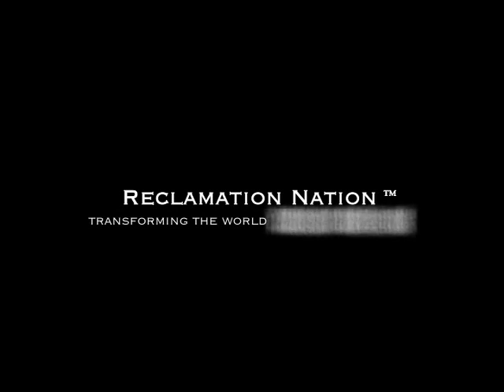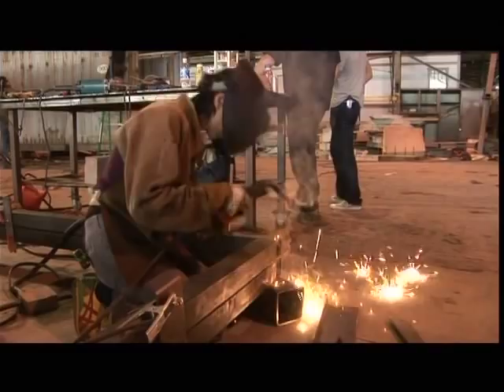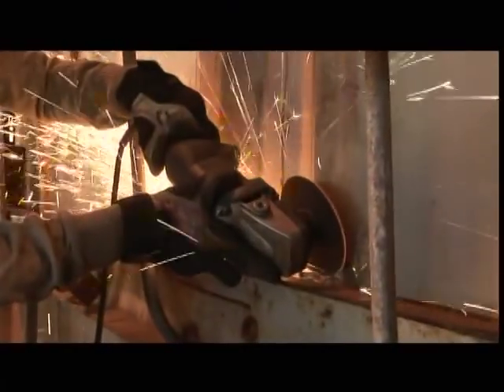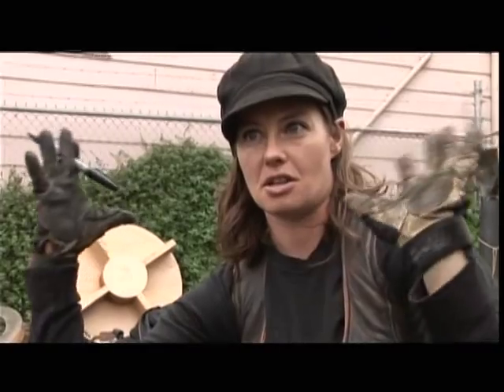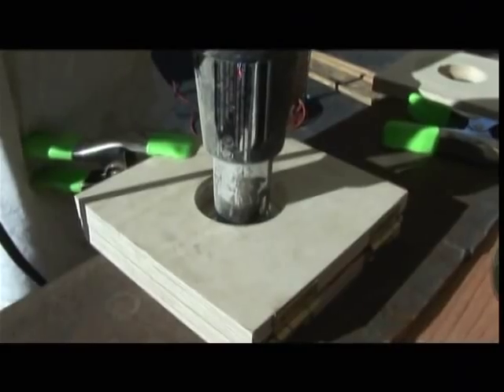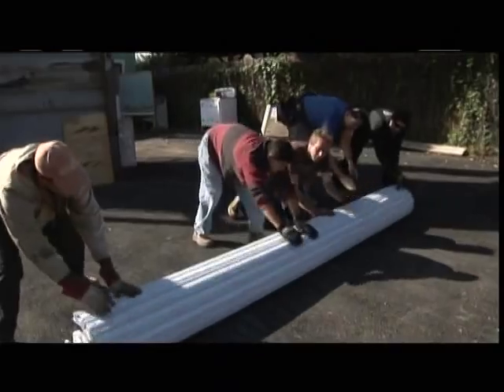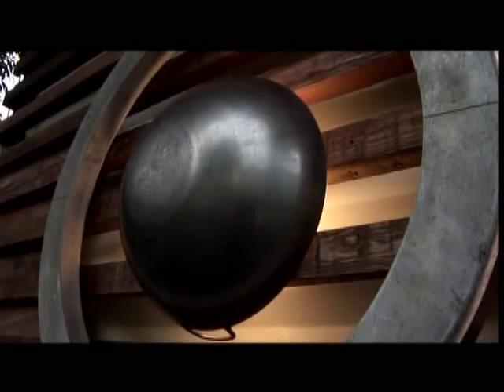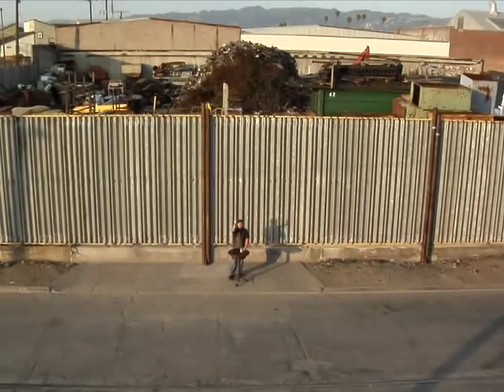Reclamation Nation's "Home Free" TV Pilot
After ten days of building and three days of filming we had transformed a shipping container that was blighting an Oakland neighborhood into a rainwater collection tower with a 900 gallon capacity destined for a community garden.

Our reclaimed materials list included: a half-dozen woks, 500 CD's, 500 pill bottles, LED Christmas lights, chalkboards, surplus plywood, a mis-ordered roll up garage door, surplus triple-paned glass from a local renovation, a spiral staircase, and a piano.